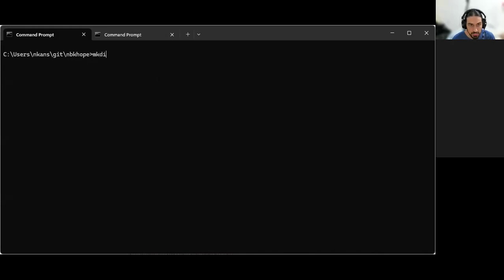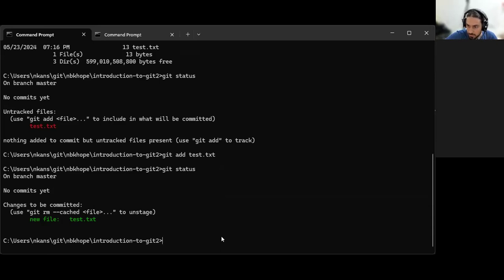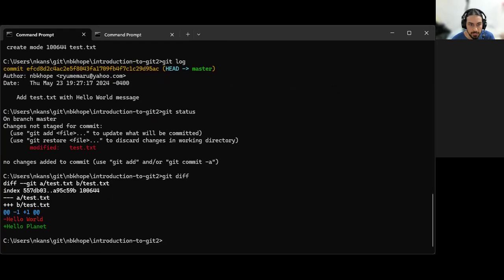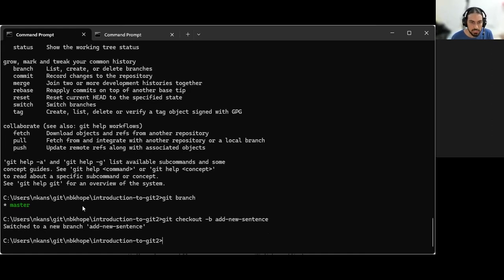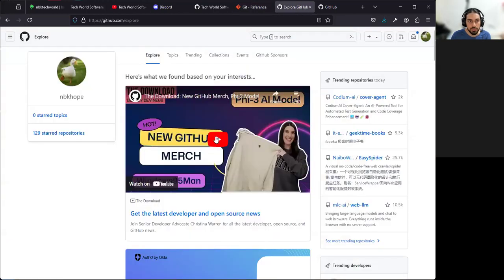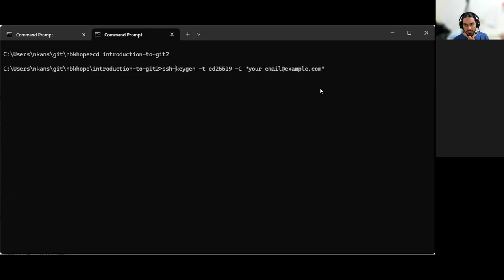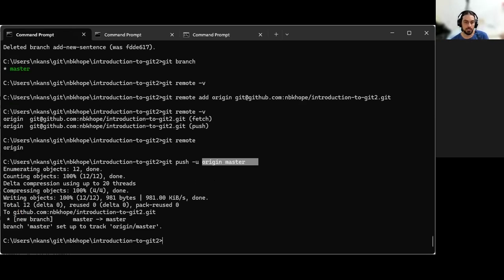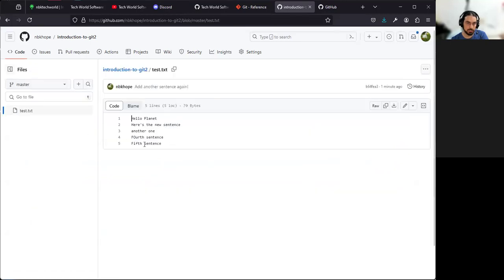Introduction to Git and GitHub - Software School (2024-05-23)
Learn to use the git command to track file changes. It's a lesson on version control that teaches you about the numerous operations you can do with git, including initialization of a repository, checking the status of the working directory, verifying the difference, adding the file to the staging area, making a commit. It also goes over looking at the history of commits, creating a feature branch, merging changes back to the default branch. Cleaning up and deleting a feature branch that's no longer necessary.

It also introduces you to GitHub, how to set up a remote for your local repository, how to setup SSH, how to push changes to GitHub, using GitHub web interface to edit a file and make a commit, how to fetch remote changes from GitHub, how to merge the remote master branch changes into your local master branch.